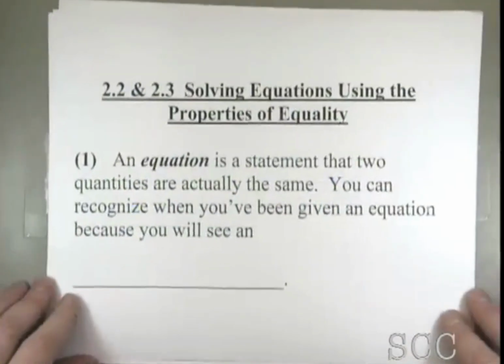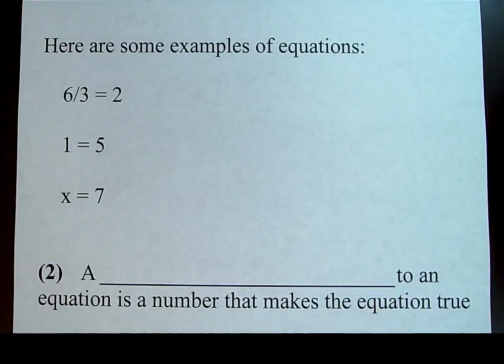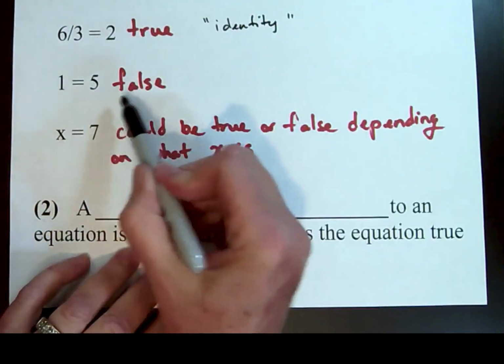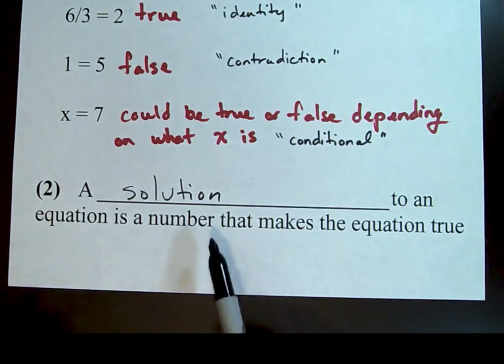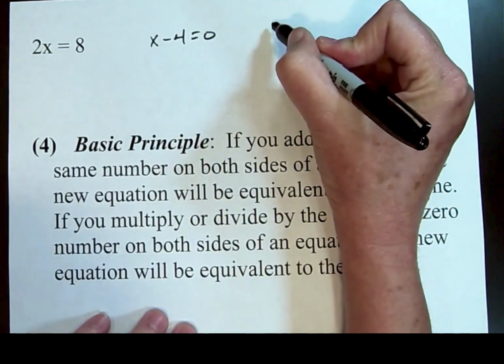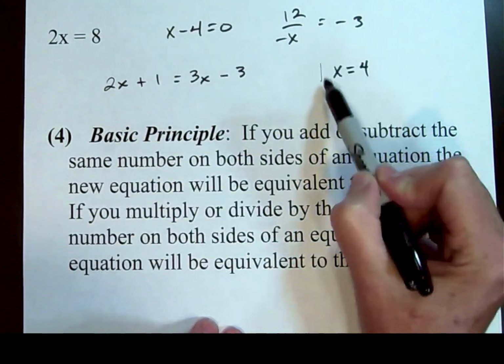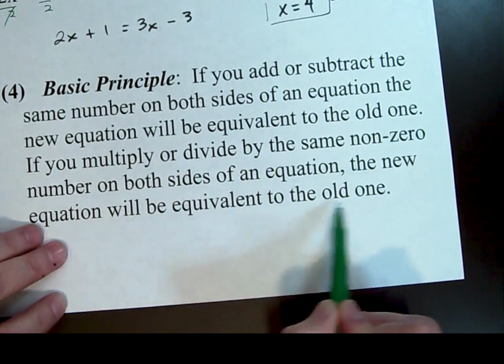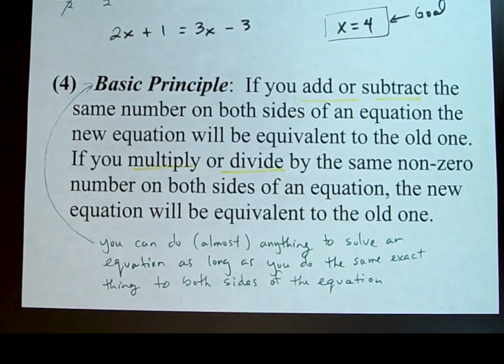Maths 40 Solving Linear Equations Part 1